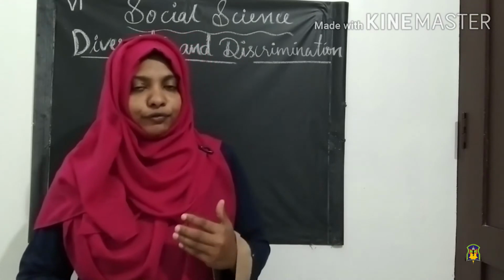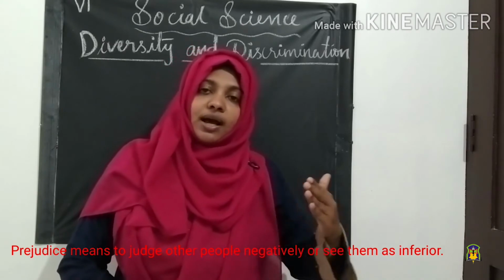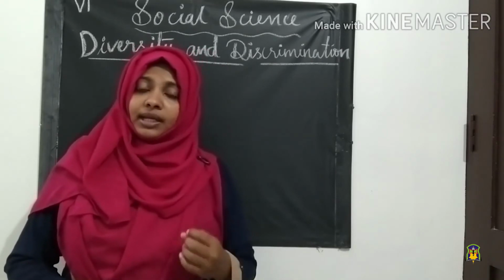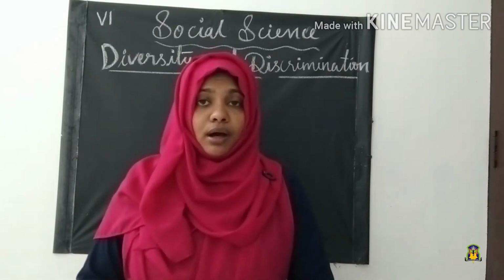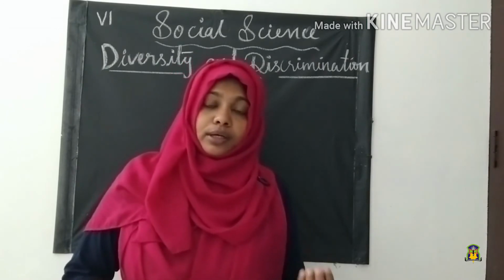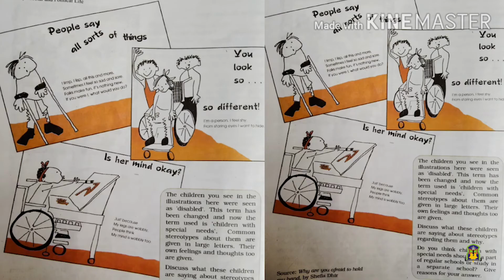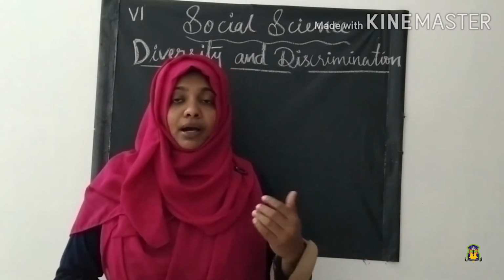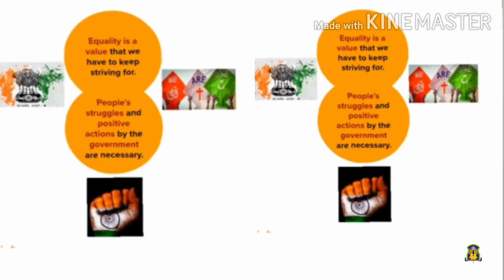Al Hind_Class 6 Social Science_November 11